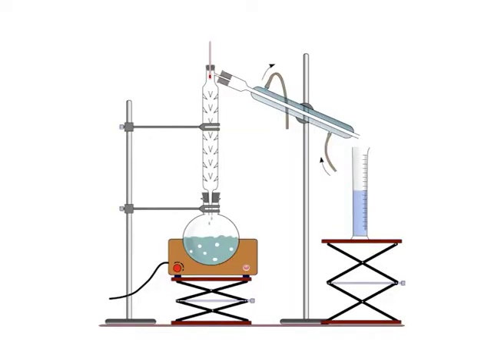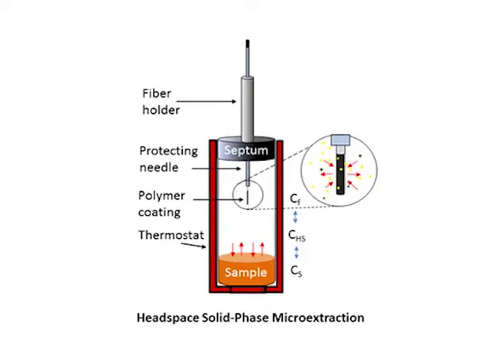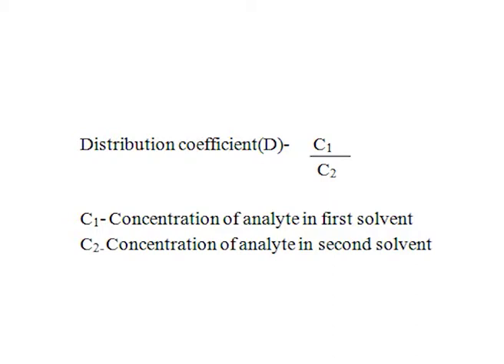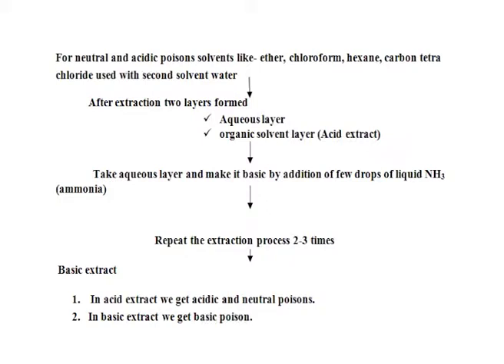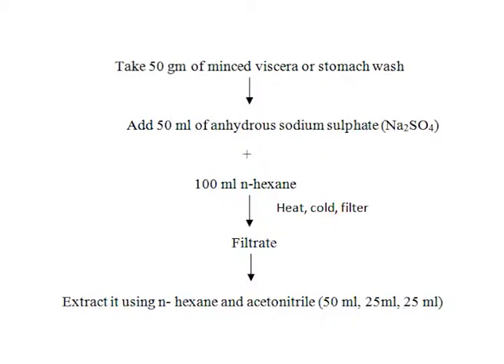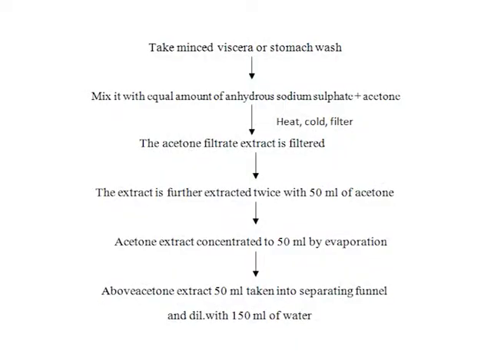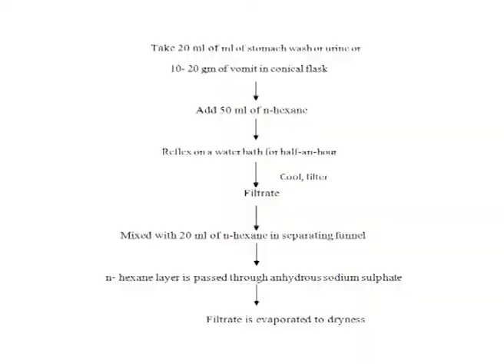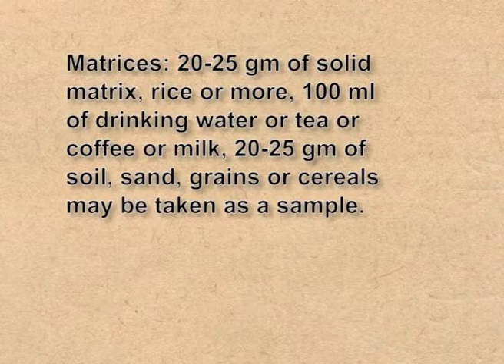Forensic toxicology IV part B (CH-06)